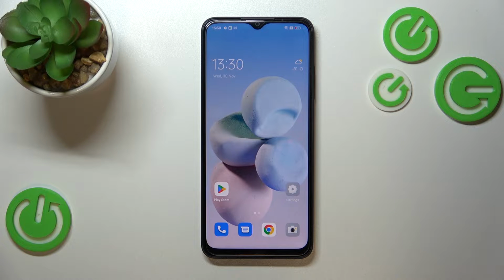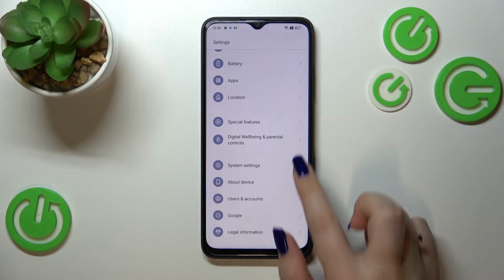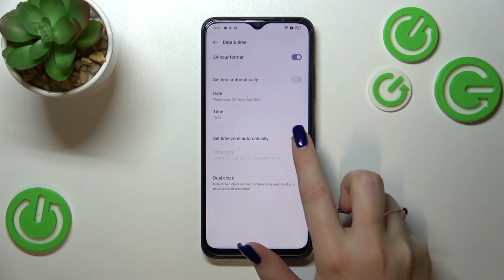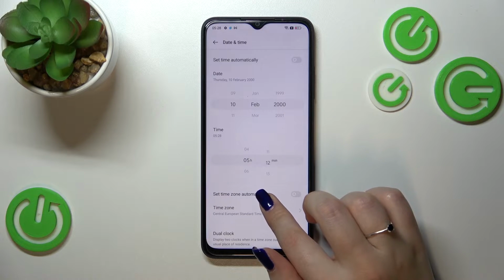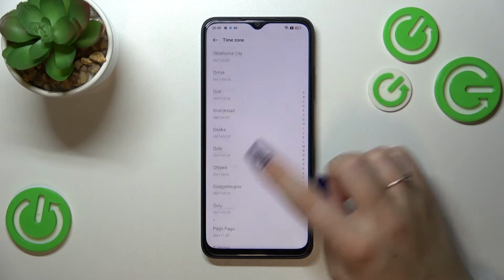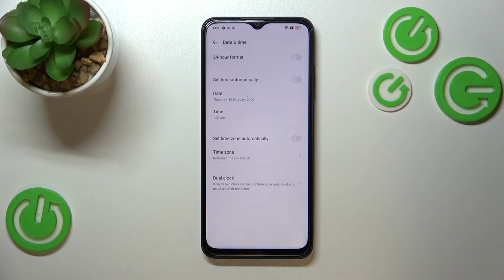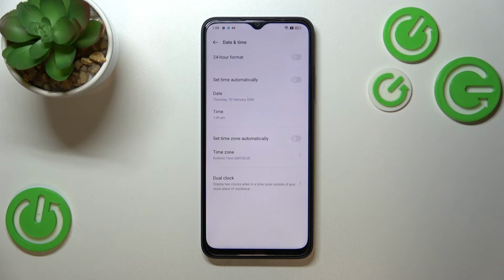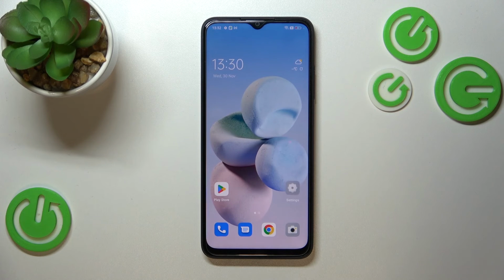How to Change Date & Time on OPPO A17 - Set Up Date and Time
Find out more info about OPPO A17:
Today, we would like to show you how to change the date and time on your OPPO A17. Follow our steps, and go to the Date & time settings, where you can manually set the date and time. Find out how to change the time zone or how to use a mobile network to adjust the date and time to your location.

How to change date and time on OPPO A17? How to set up date and time on OPPO A17?